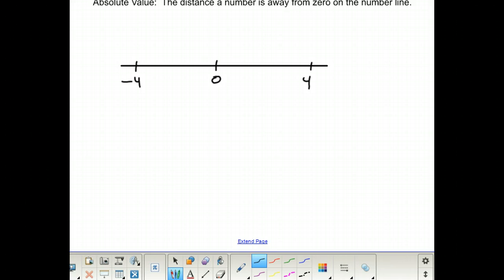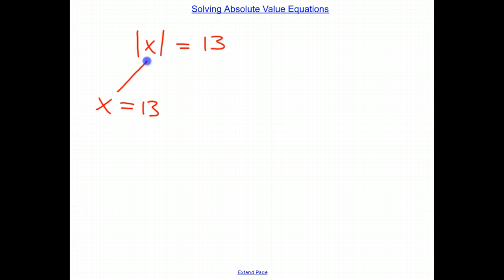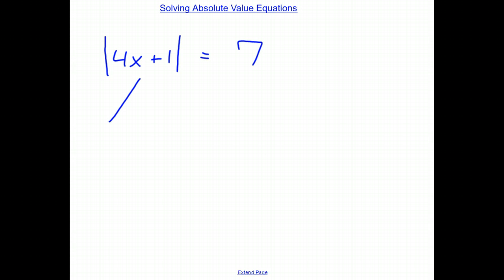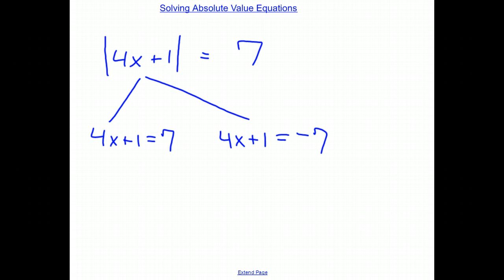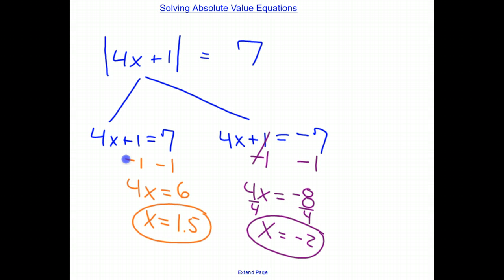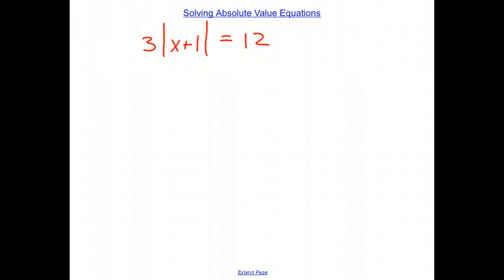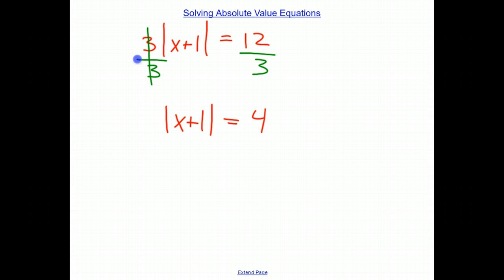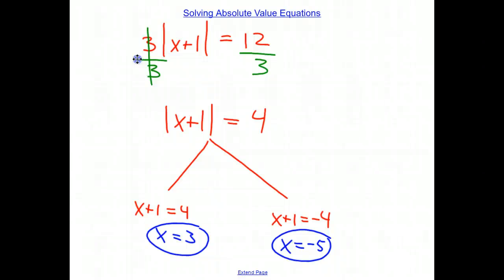solving abs value equations